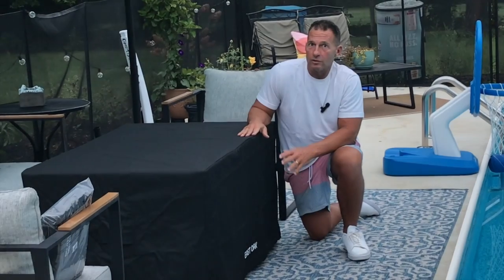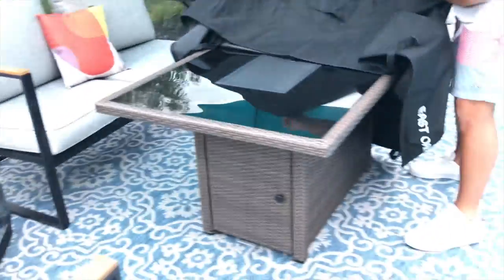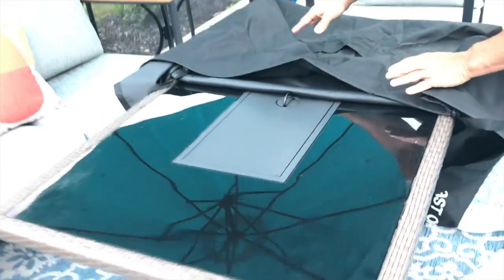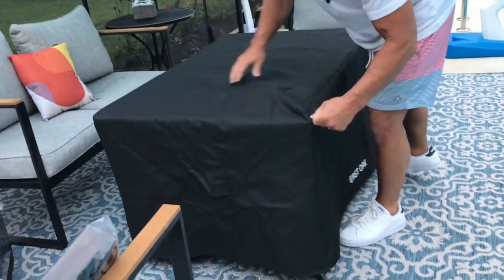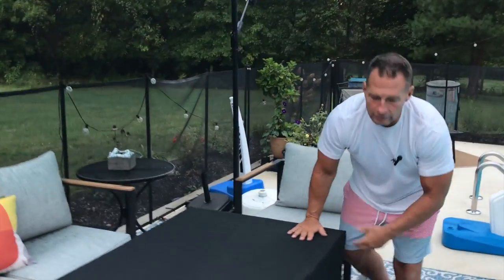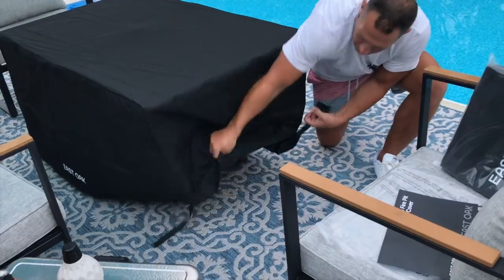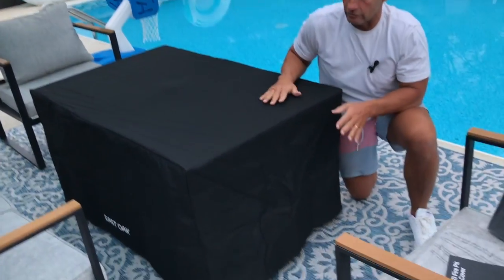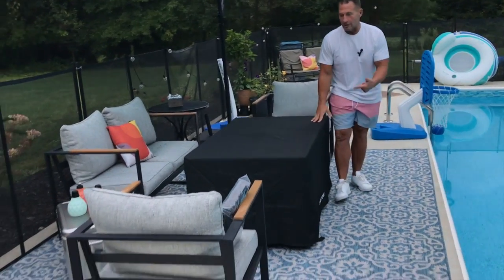EAST OAK 52 Inch Fire Pit Table Cover for Outdoor Propane Fire Pit Table, 600D Heavy Duty Fabric